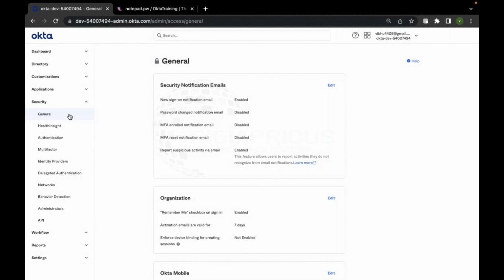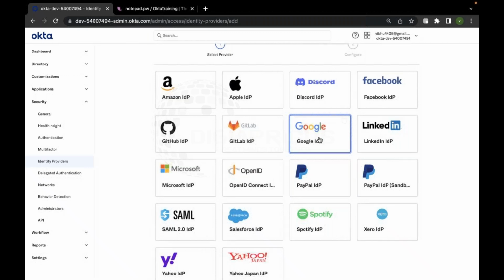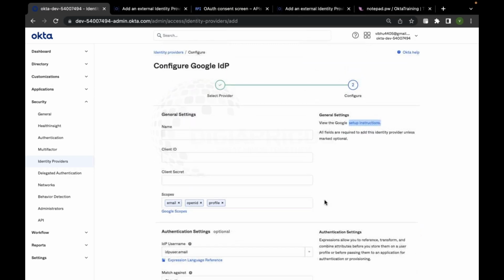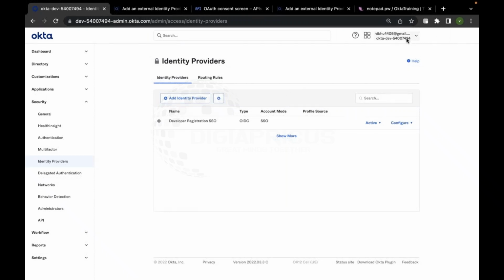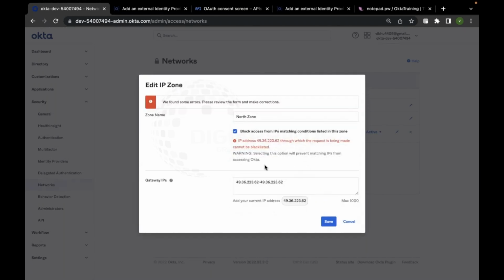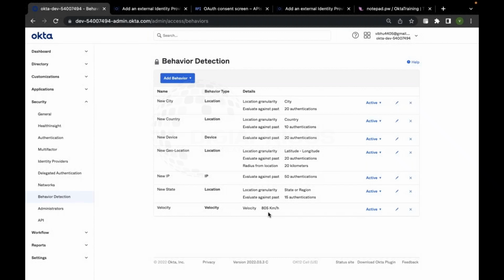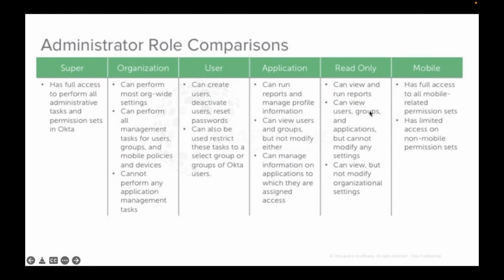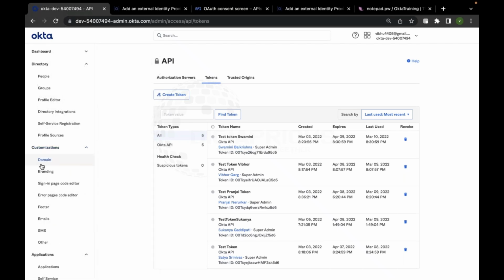OKTA - DAY 19